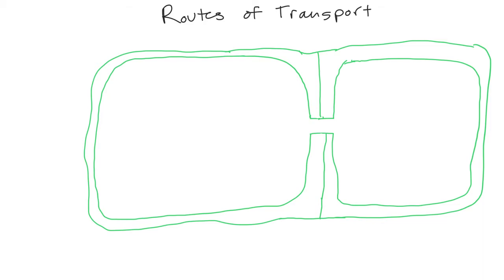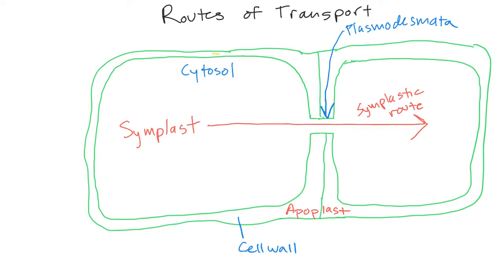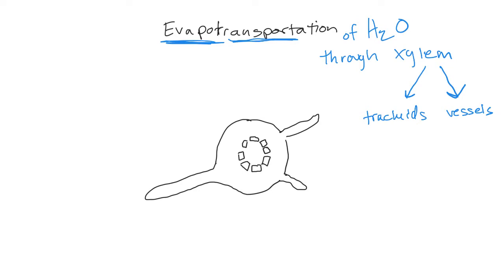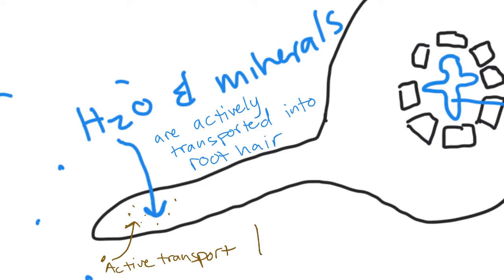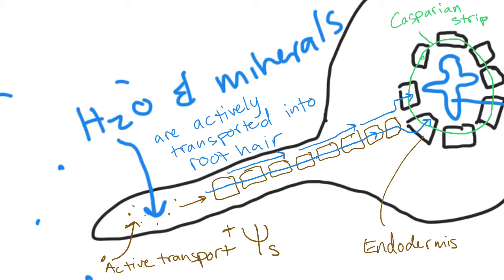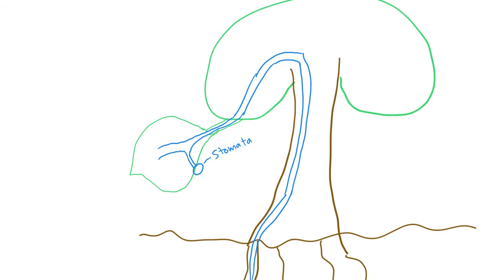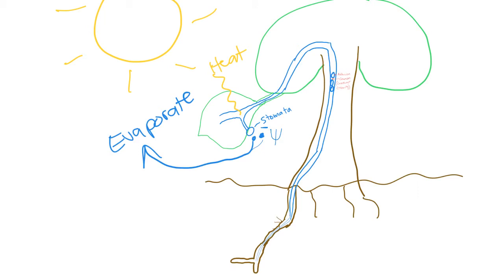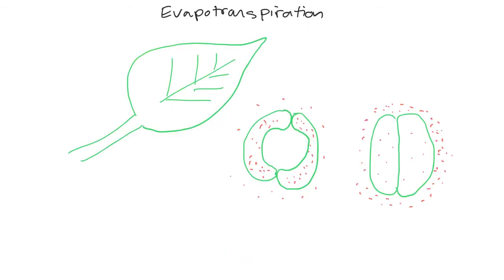Plant Transport in class 4/18